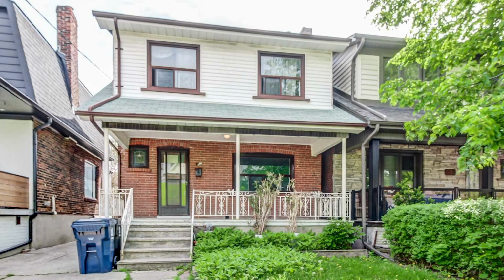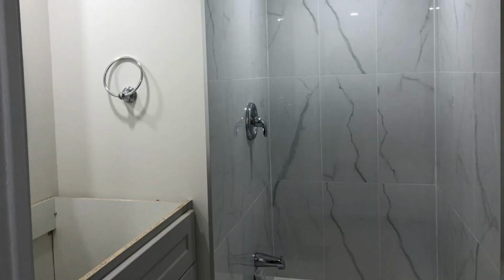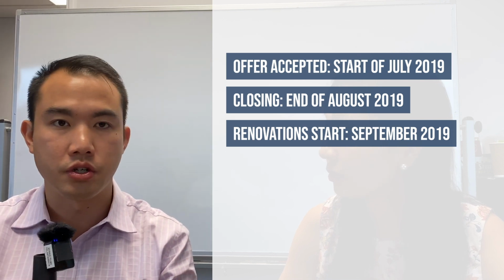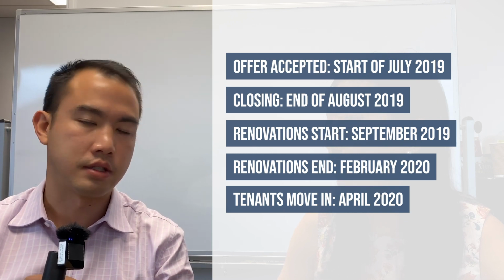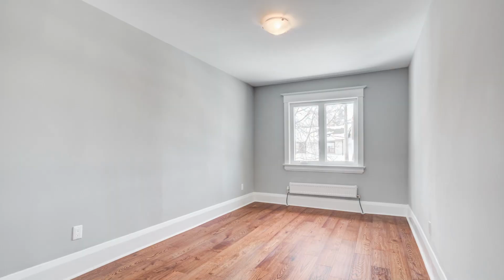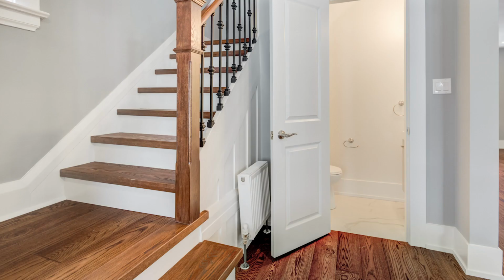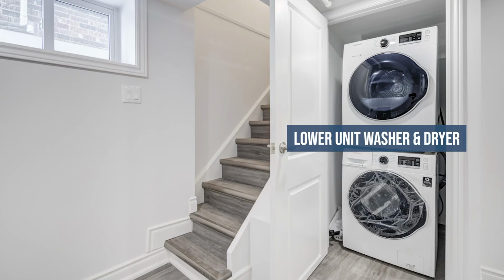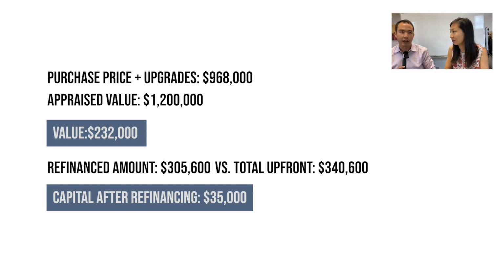Toronto Income Property Makeover: Renovation Before & After (From $818,000 to $1,200,000!)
Do you want to know how it’s like to turn a century-old Toronto home into a modern, functional upscale income property?

In this video, we will walk you through a complete before and after of a major renovation in Toronto's income properties with the whole back story, how it looked before, the unexpected surprises, how it looks now, and the investment return numbers.

At Elevate, we want to help you make smarter Toronto real estate investing choices in Toronto!

We’re not your usual Toronto real estate sales brokerage – we’re experienced Toronto real estate investors, too.

With our end-to-end Toronto real estate investing services, all you need is to focus on the important part – investing successfully in Toronto real estate.